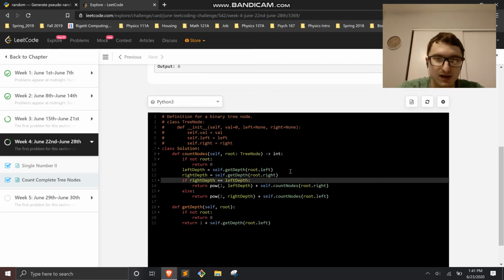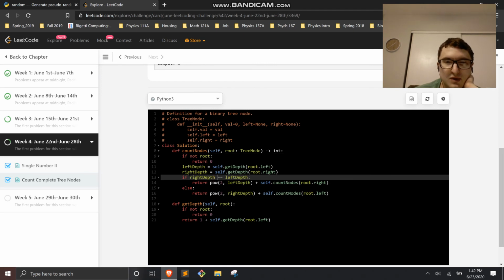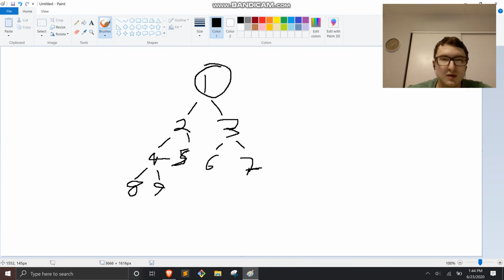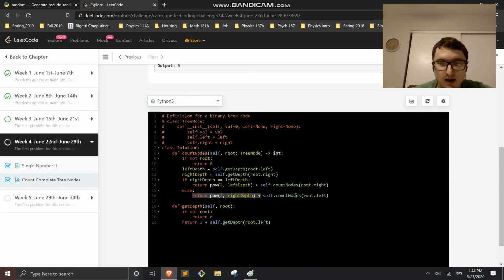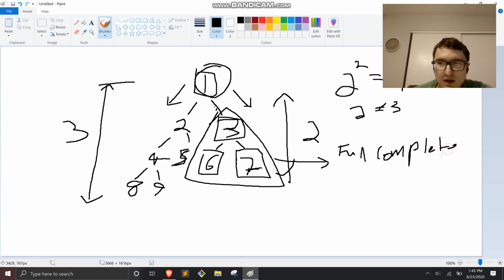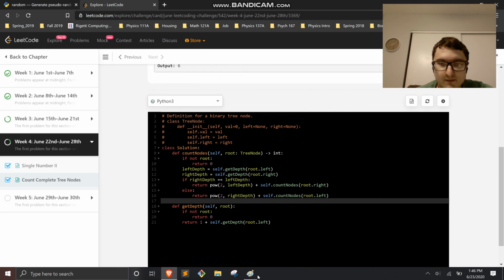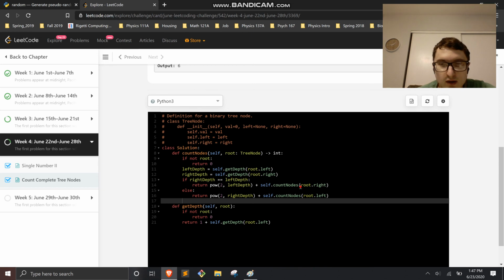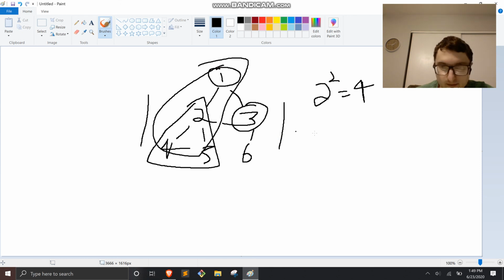Count Complete Tree Nodes [Day 23/30] [Python]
I explain how this problem is solved according to this discussion post.